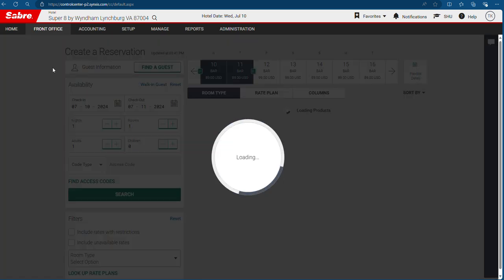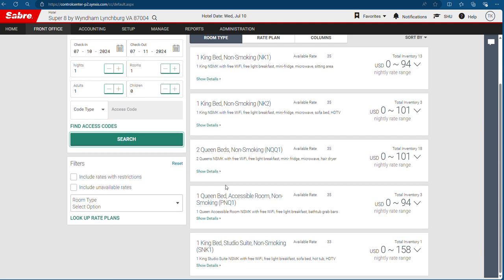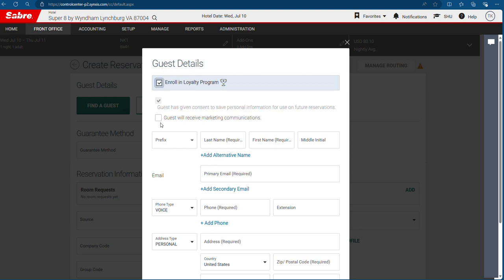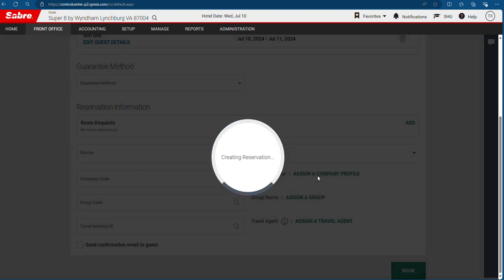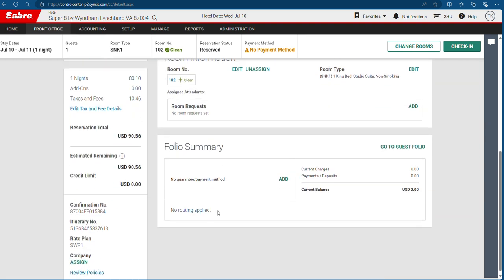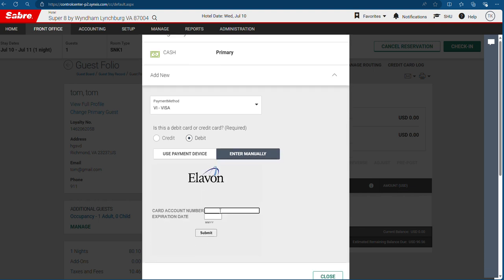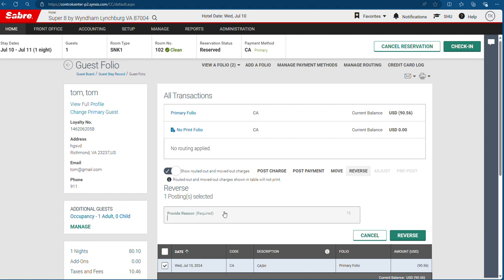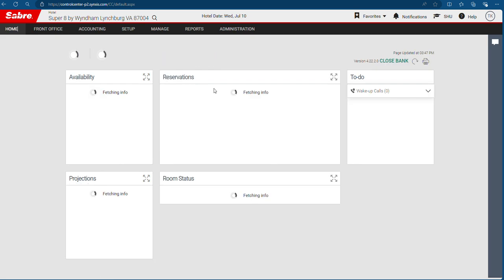How To Make New Reservation In SynXis Property Hub | Wyndham Hotels | SynXis Property platform.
SynXis property hub, synaxis property hub software, Wyndham motels software, days inn, super 8,howard Johnson, Travelodge, Microtel by Wyndham, Laquinta, wantage by   encore, American inn, Baymont, ecolodge, Wyndham motels, motels in usa,super8 software, Holiday inn, Baymont
by Wyndham Motels...

Learn Software Easily.
Thankyou